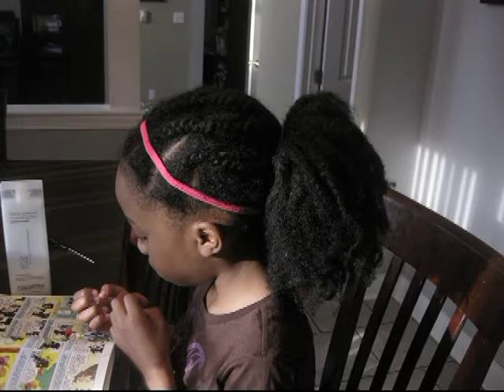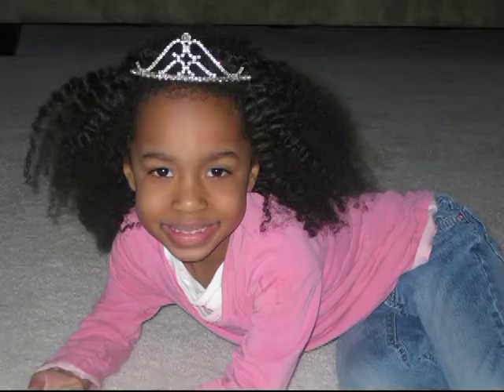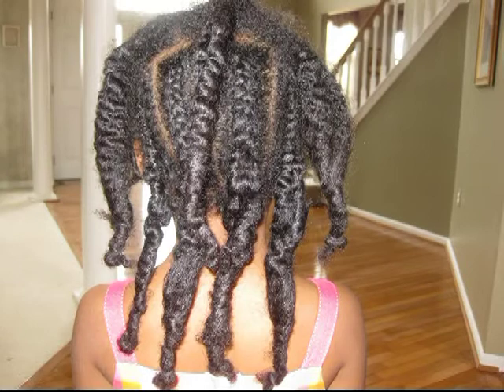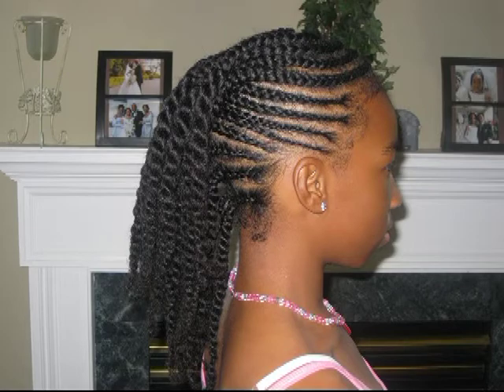Mocha Girls: How I consider texture to find the right products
"Different strokes for different folks!"